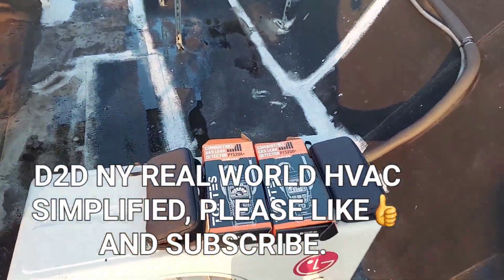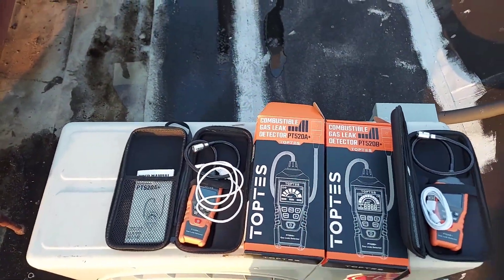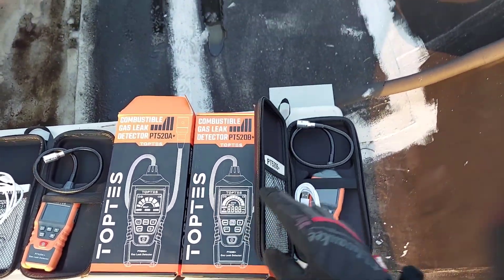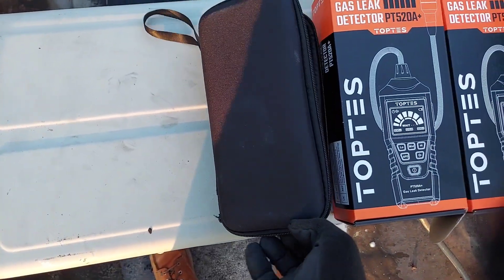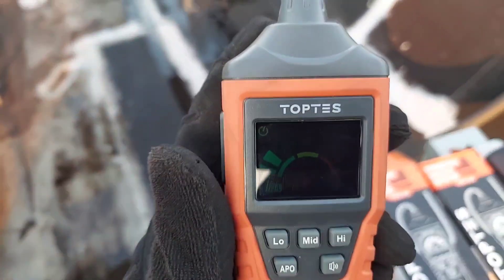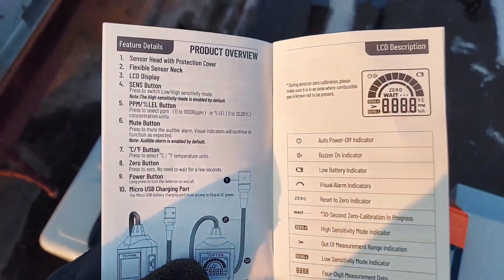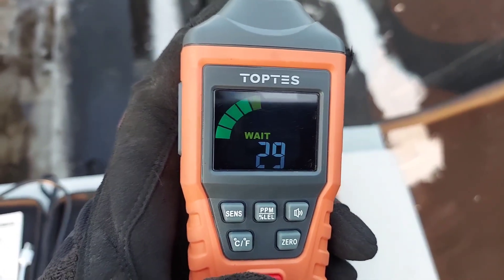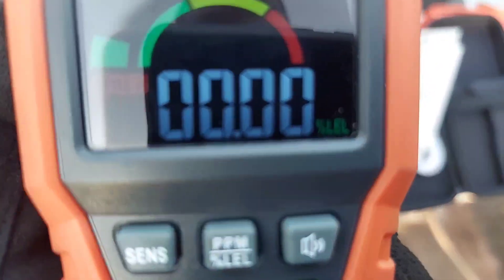TOPTES PT520A+ | PT520B+ TOOL REVIEW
Tried these combustible gas leak detectors on natural gas , the PT520B+ looks promising I will do a short video when I try it on CO exhaust from heating furnace